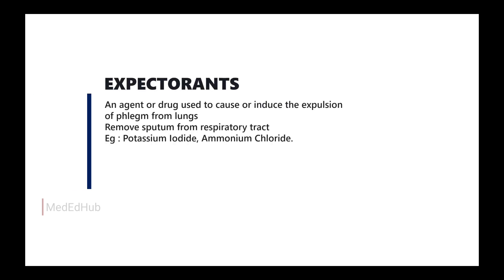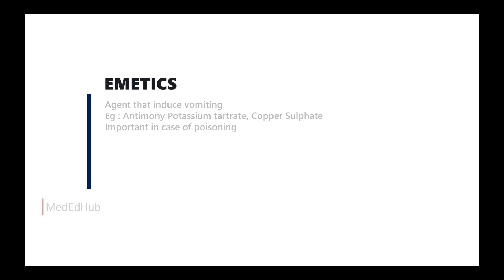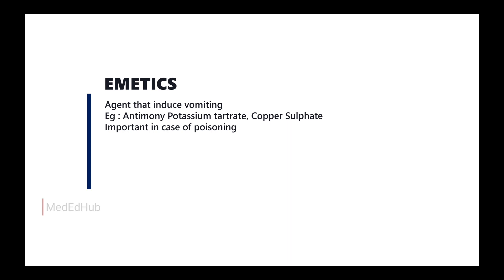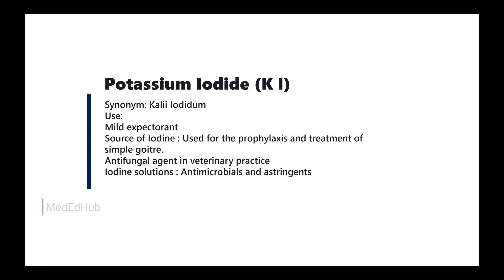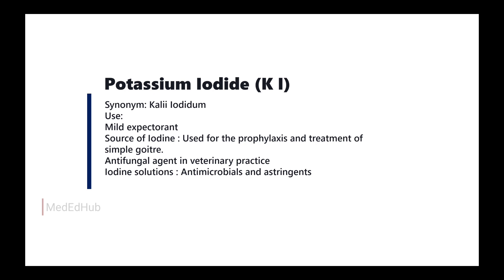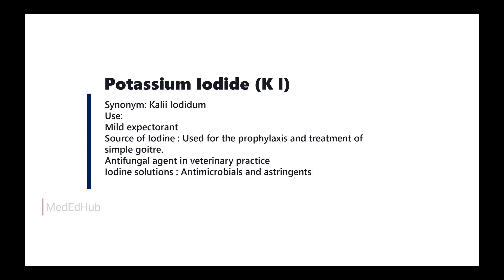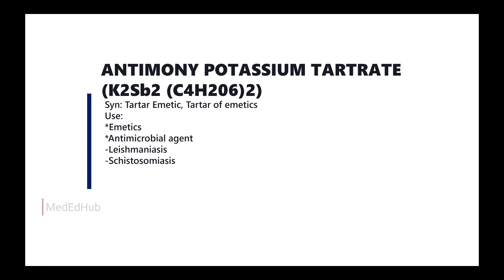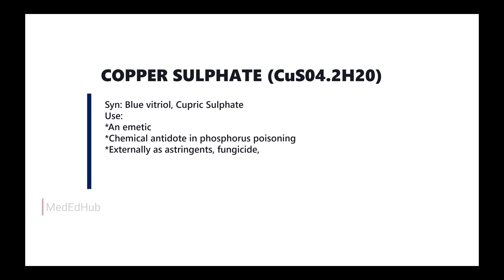Expectorants, Emetics | organic chemistry | Grade 2 pharmacist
👋HELLO LEARNERS!!
Welcome to the Med Ed Hub YouTube channel! This educational platform aims to provide comprehensive learning resources in various subjects including Pharmaceutics, Pharmacology, MC, HAP, etc for the students preparing for Kerala PSC (pharmacist) exams. Join our dynamic and experienced instructors as they unravel complex concepts and guide you through the intricacies of each subject.

📝 Feedback/Doubt clearing form pharmacist grade 2 jobstspsc pharmacist grade 2 syllabuspharmacist grade 2 exam question paperdrug inspectorPharmacist grade 2drug inspector exam preparation boomallu pharmacistpharmacyB pharm kuhskerala psc malayalam questions